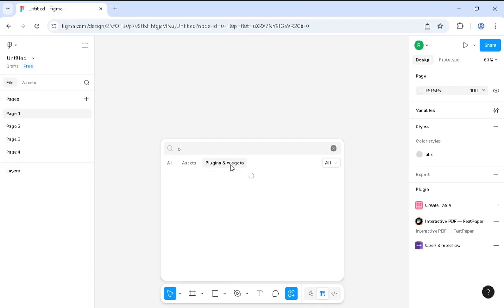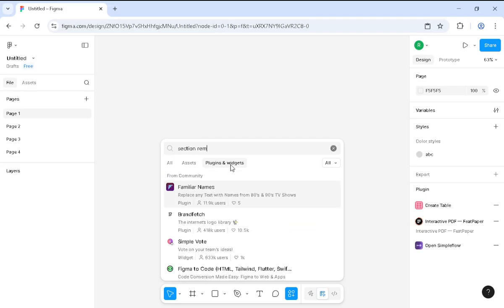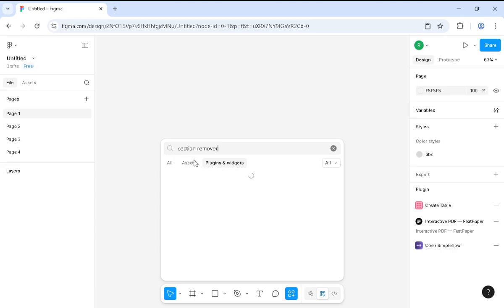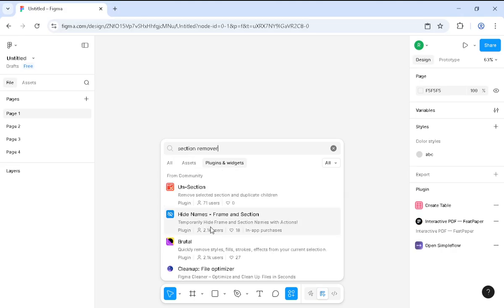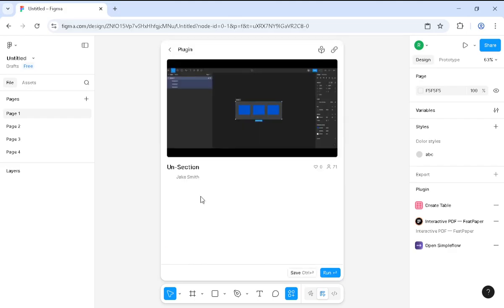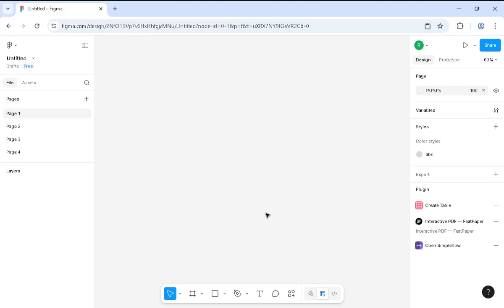How to Remove Section in Figma